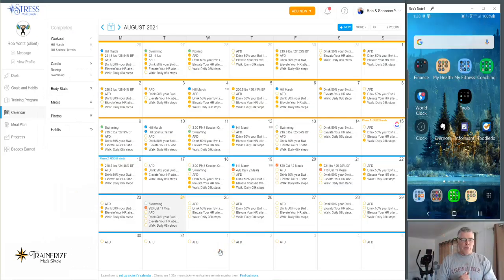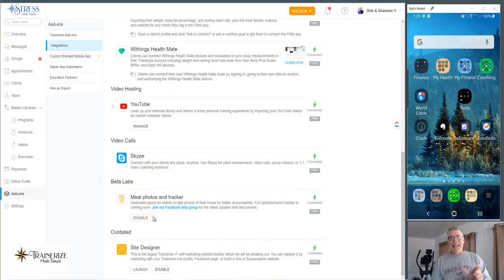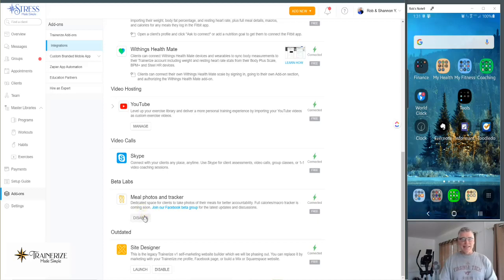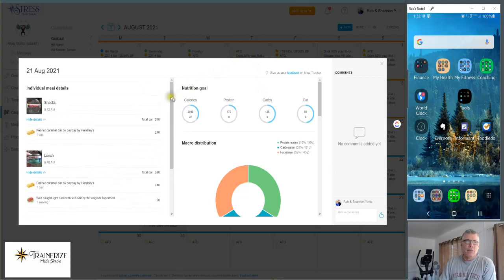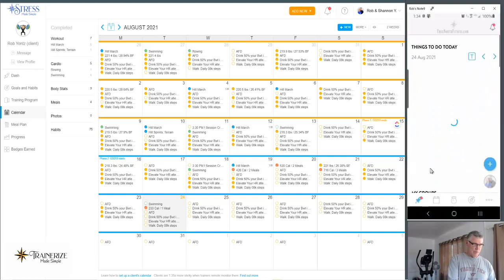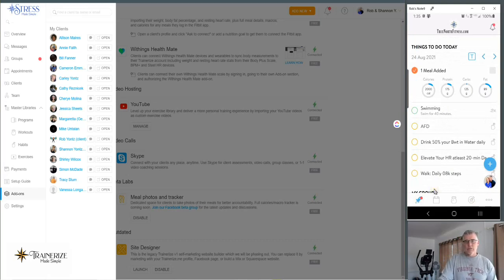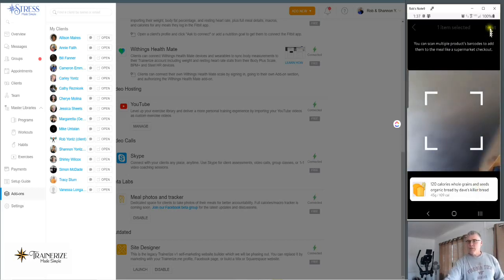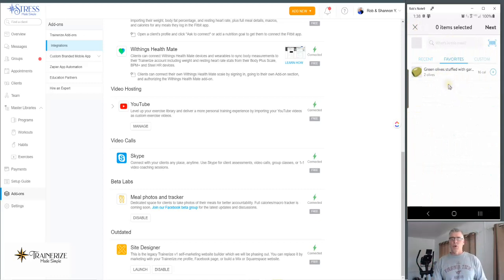Trainerize Nutrition Beta 1 walk through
A walk-through for how to set up and get started on the new in app nutrition food tracking.